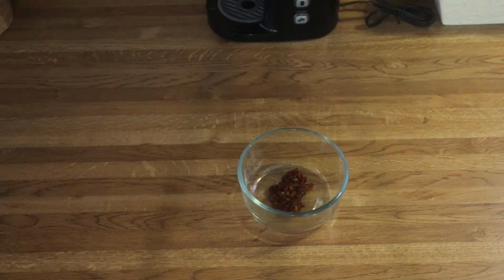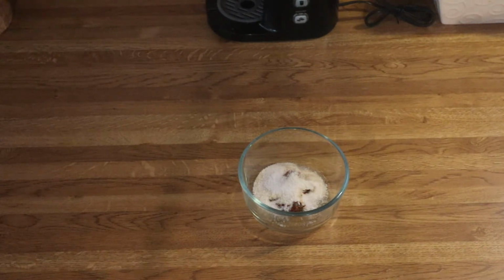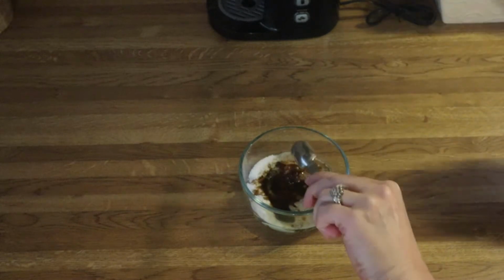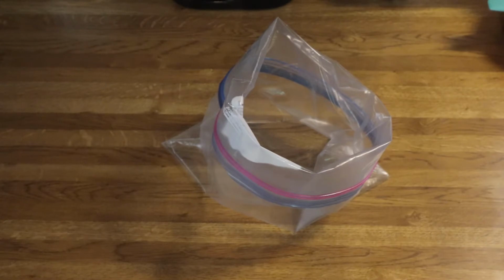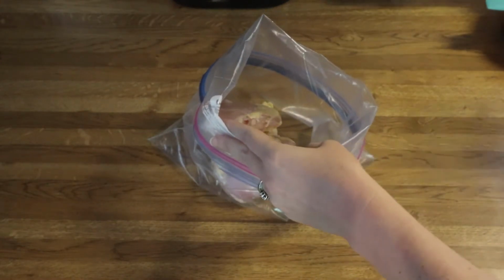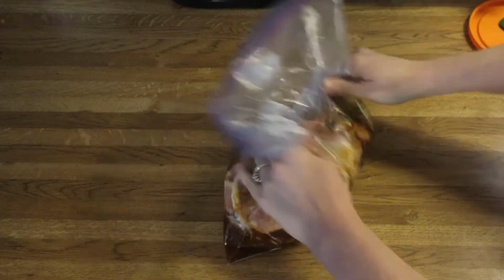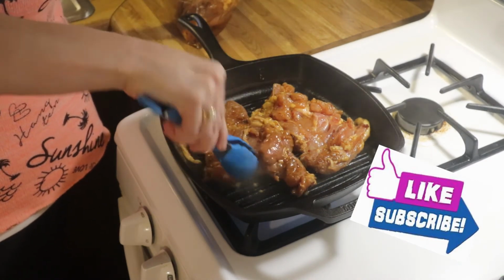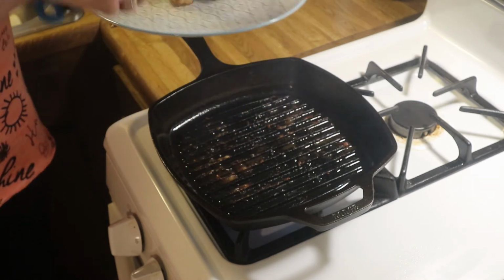SMOKY CHIPOTLE GRILLED CHICKEN/LOW CARB/RECIPE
Hey Crew!
Welcome back to another recipe video. Today I am sharing with you one of my favorite grilled chicken recipes. SMOKY CHIPOTLE GRILLED CHICKEN/LOW CARB/RECIPE. I hope you all enjoy it!

IF YOU ARE INTERESTED IN MY SHOPPING CLUB PLEASE JOIN MY FACEBOOK PAGE. THERE YOU CAN GET ALL OF THE INFORMATION YOU NEED.